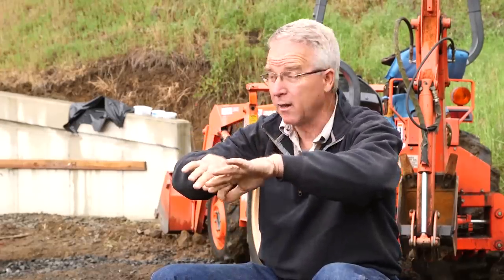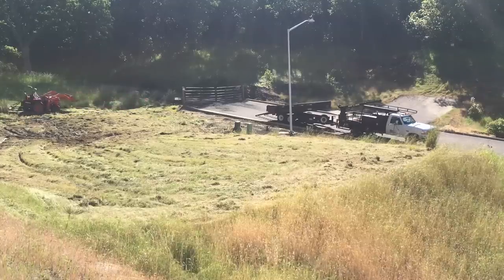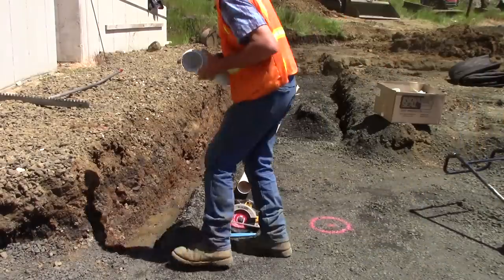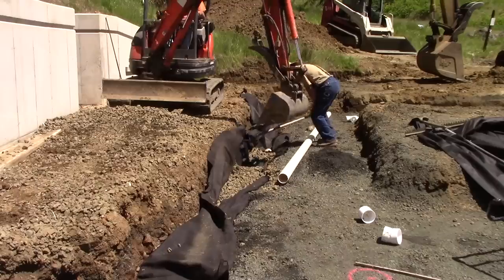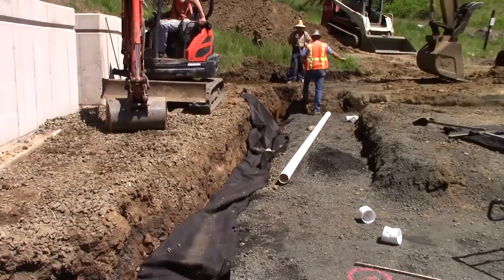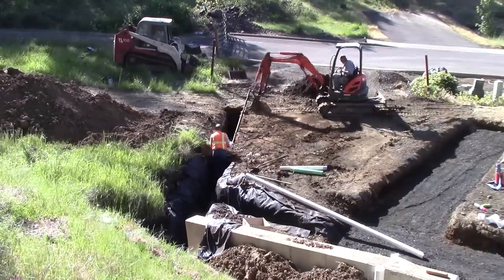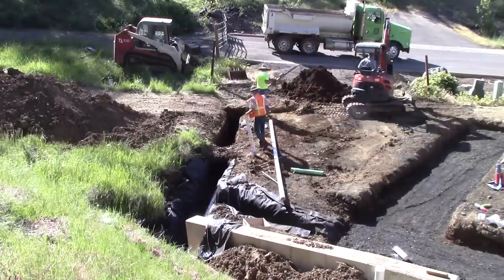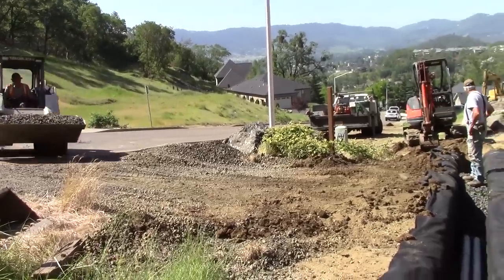Correct the Drainage Ep.27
If you live in Southern Oregon and are looking for an excavation contractor, or someone to assist you with a drainage issue I can not recommend Brian Reynolds highly enough. You can get in touch with him through this